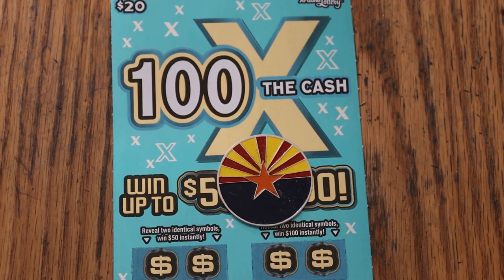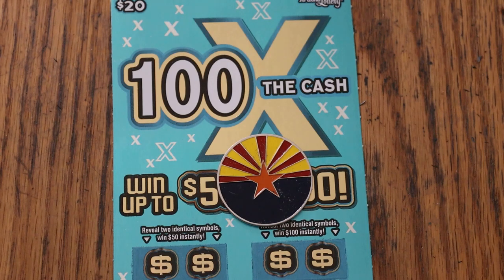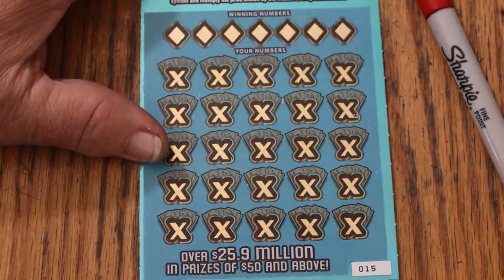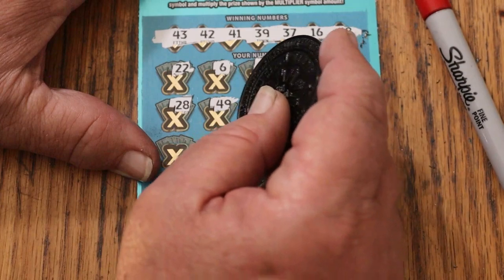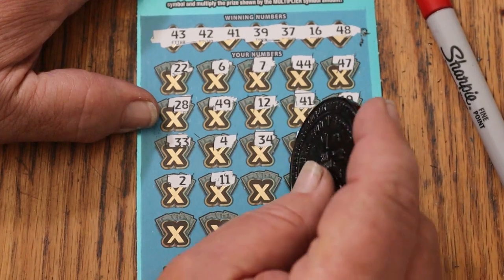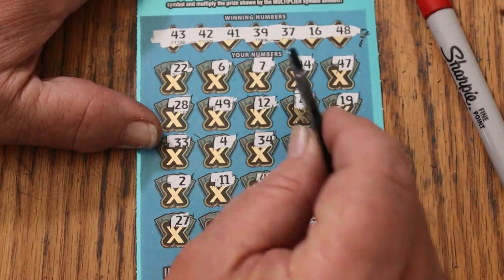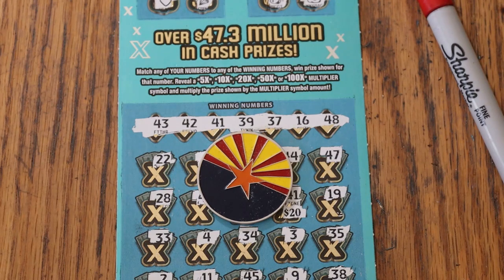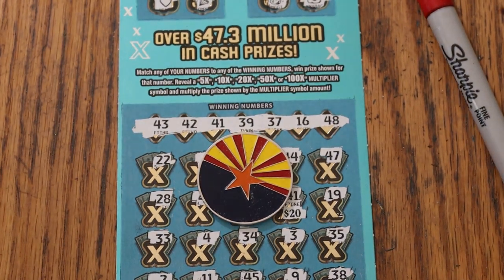💥DAY 30 $20💥100X THE CASH💥